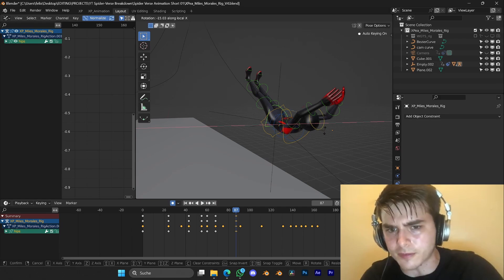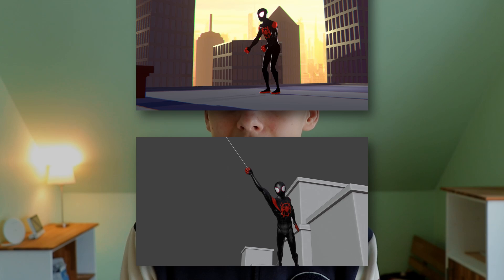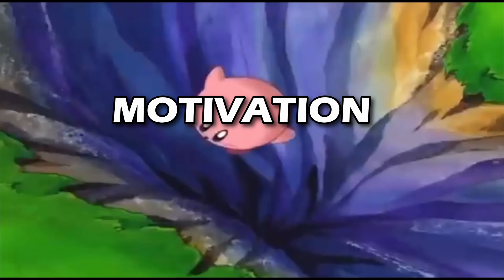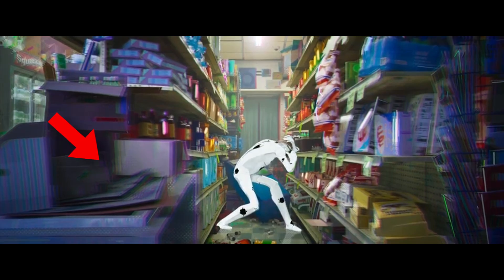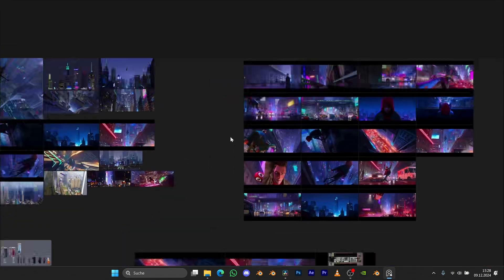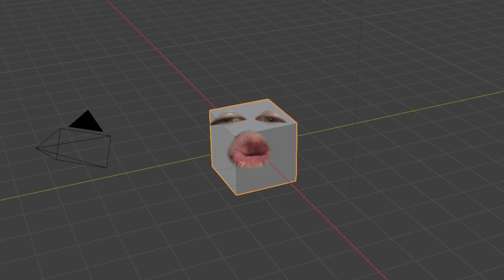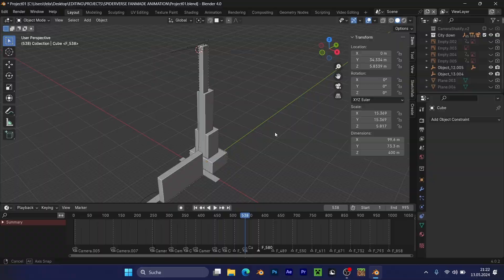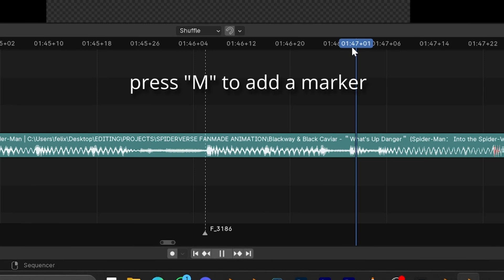How to make a Big Animation Project in BLENDER!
There are more cool projects to come and I would be extremely thankful if you followed me on my journey of mastering 3D Animation!

 Programs used:
- Blender
- After Effects
- Premiere Pro
- Photoshop
- Procreate (I-Pad)
- Soundly (Sound Effects)

My setup:
- Nvidia GeForce RTX 3070 (Laptop)